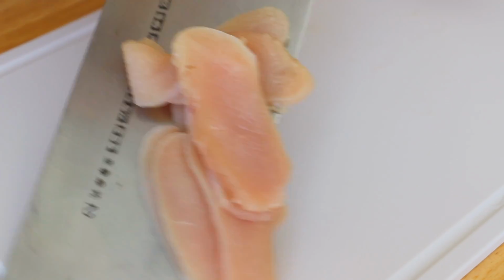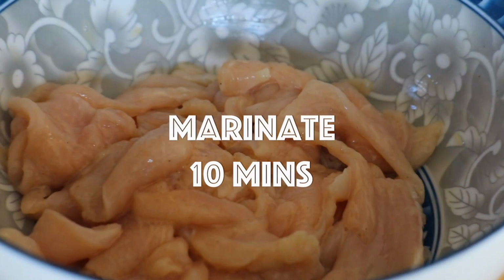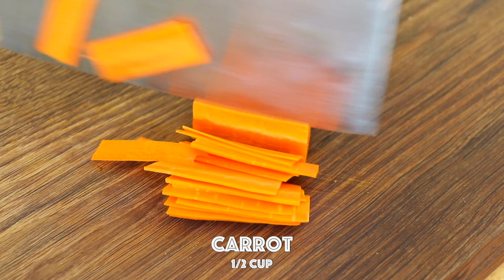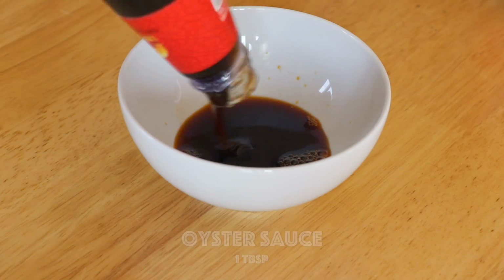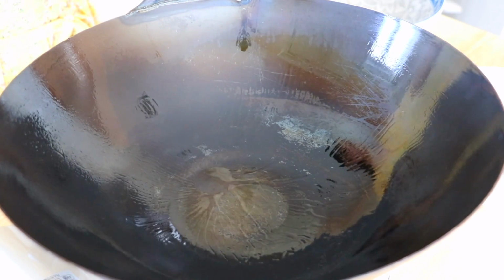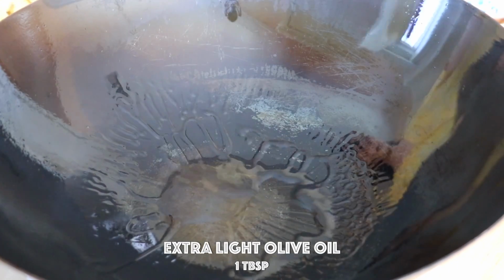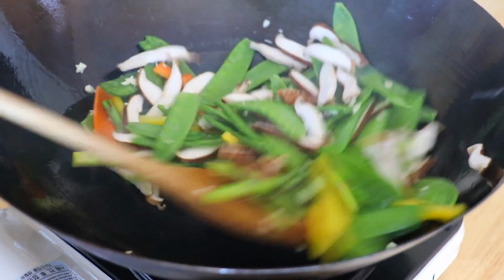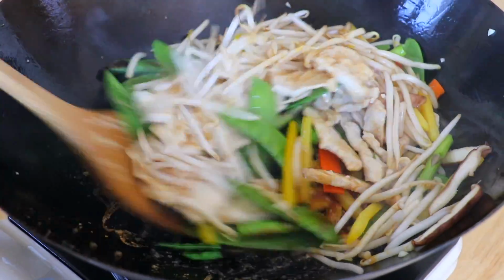The Yummiest Chicken Chop Suey, Quick & Easy Chinese Recipe by CiCi Li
Chop Suey is a super popular Chinese American dish. In Chinese, it’s called  Za Sui (雜碎). It doesn’t have a specific recipe for it, because it’s a fridge clean-out dish. The good news is you can use anything that you have in your fridge right now. Let's get started with Chicken Chop Suey!

Serve: 2
Prep time: 25 minutes
Cook time: 5 minutes

For the chicken and marinade:
1/2 pound chicken breast, sliced
1 teaspoon soy sauce
Pinch of white pepper
½ egg white
1 teaspoon cornstarch
1 tablespoon water
1 tablespoon extra light olive oil

For the vegetable:
1 tablespoon extra light olive oil
1/2 cup carrot, sliced
1 cup asparagus, cut into 1 ½- inch pieces
1 yellow bell pepper, cut into strips
2 cups snow peas
3 fresh shiitake mushrooms, sliced
1 1/2 cup bean sprouts
3 garlic cloves, minced

For the sauce:
2 tablespoons soy sauce
1 tablespoon oyster sauce
1 tablespoon Shaoxing wine
Dash of sesame oil
1 teaspoon cornstarch
1 tablespoon water